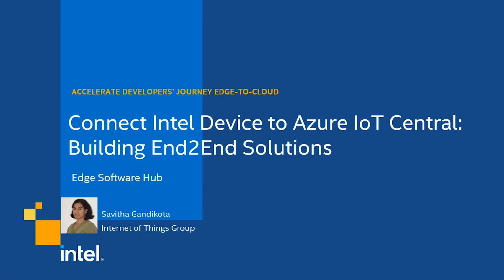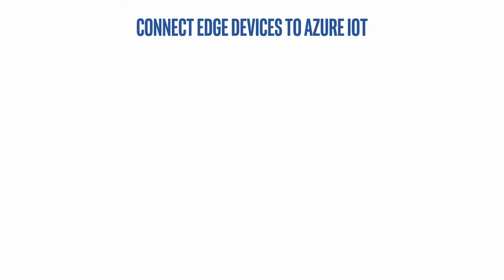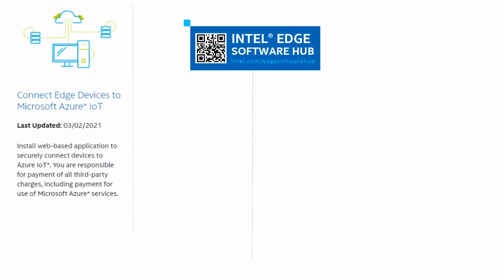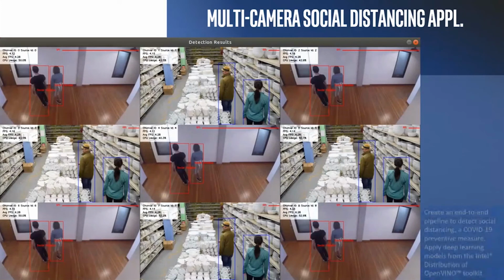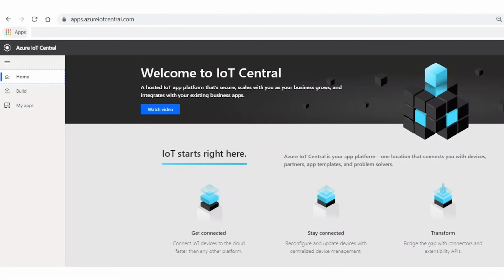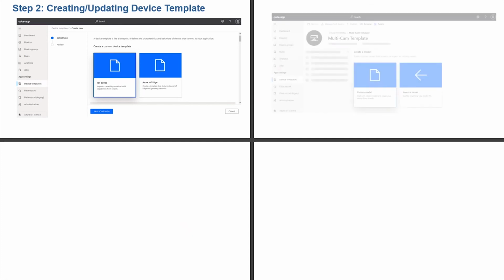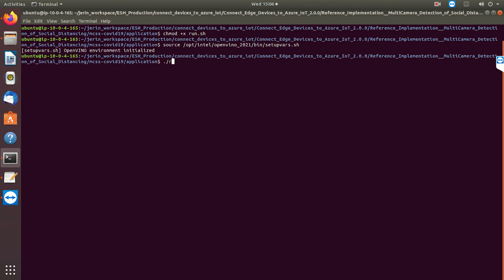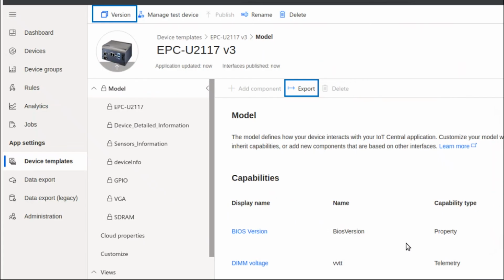Building End2End Solutions | Connect Edge Device to Azure IoT | Part 3 | Intel Software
Run sample application, connect edge device to Azure IoT Central and visualize the data on the cloud.

Visit the Intel Edge Software hub for more use-case specific reference solutions and software offerings

the Connect Edge Devices to Azure IoT Reference Implementation.

For more trainings about Intel Edge Software Hub, please visit the training

Building End2End SolutionsConnect Edge Device to Azure IoT  | Part 3 | Intel Software